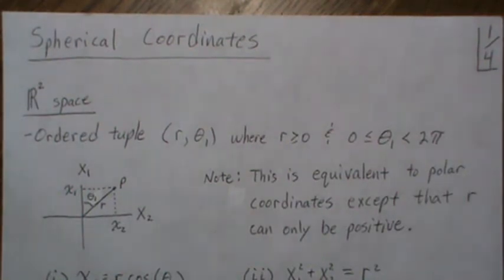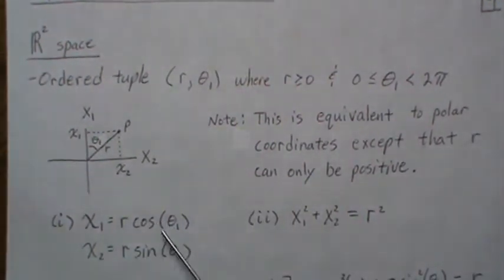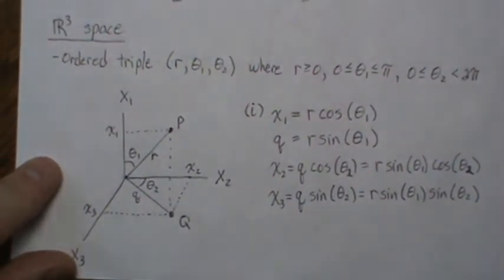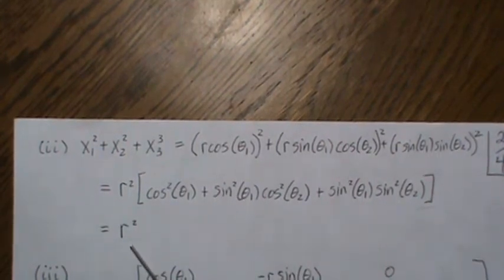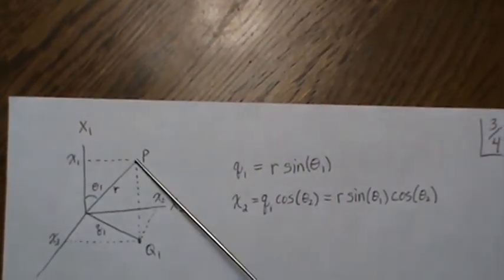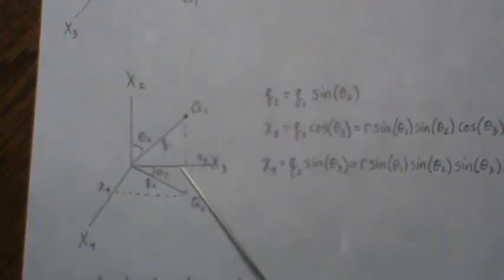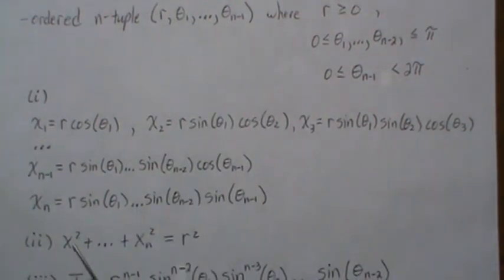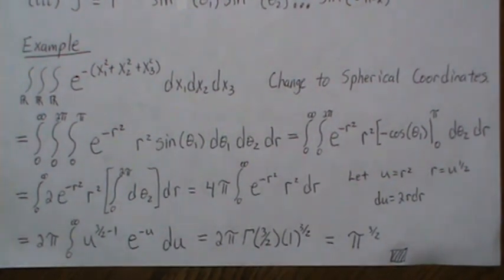Spherical Coordinates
Spherical coordinates makes integrating Gaussian integrals much easier. Also, the uniform distribution over a sphere is used in the development of the Wishart Distribution. Help this channel to remain great!